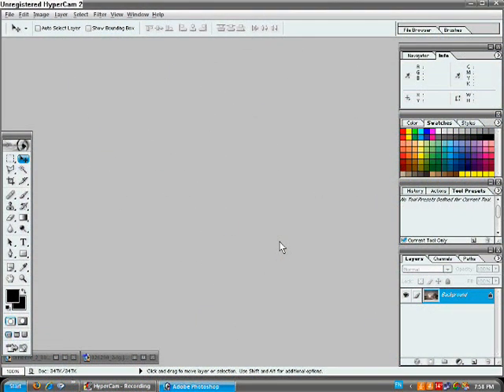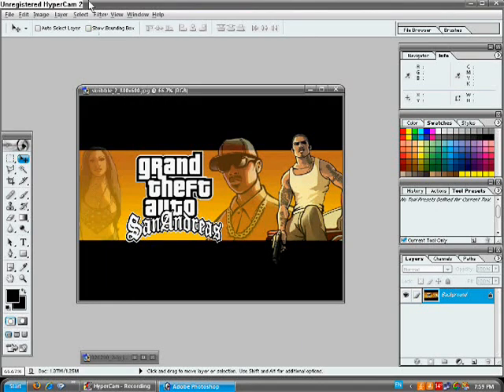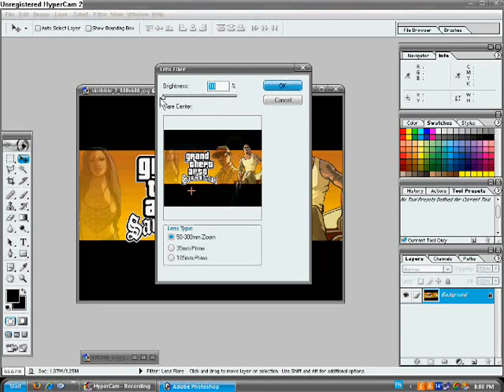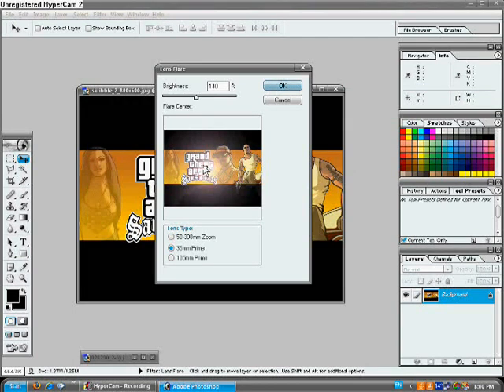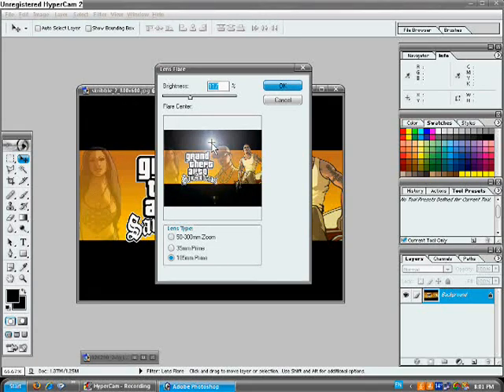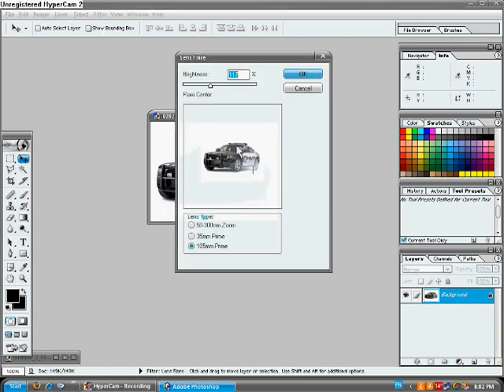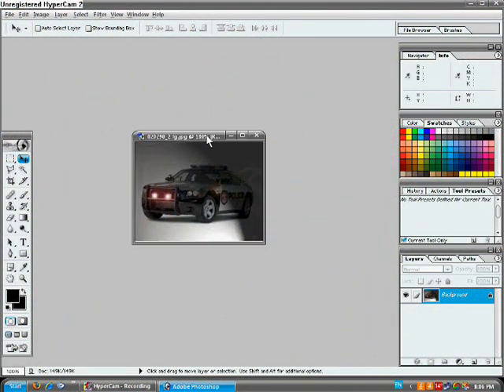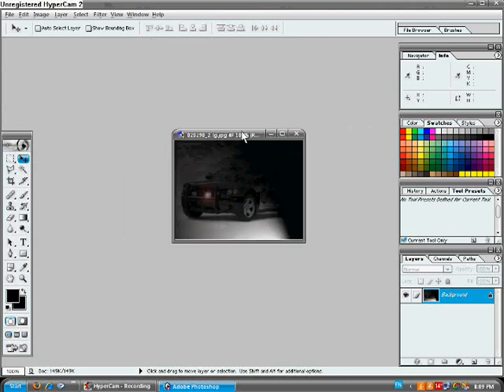Photoshop Tutorial: Lens Flares & Lighting Effects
A basic photoshop tutorial on lens flares and lighting effects.

Program used: Adobe Photoshop 7.0